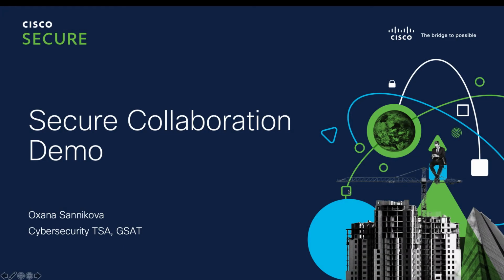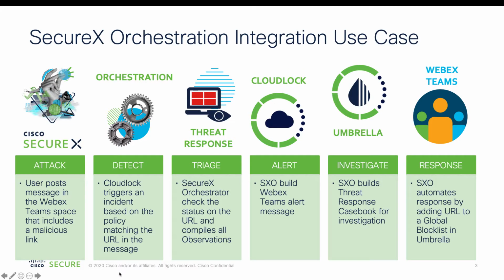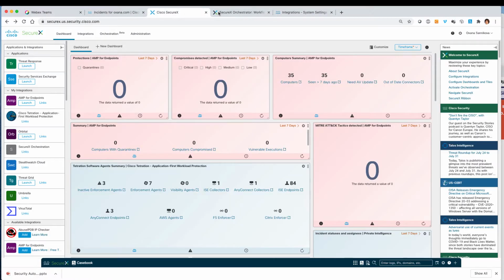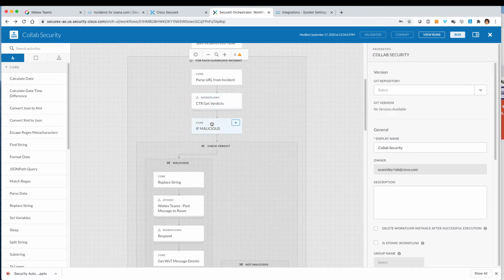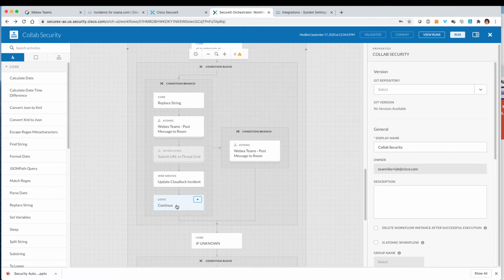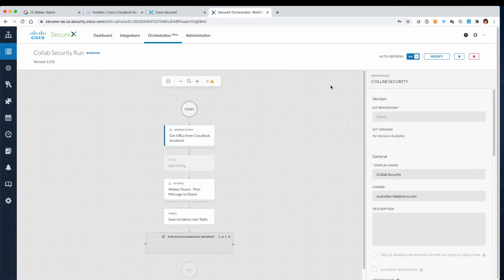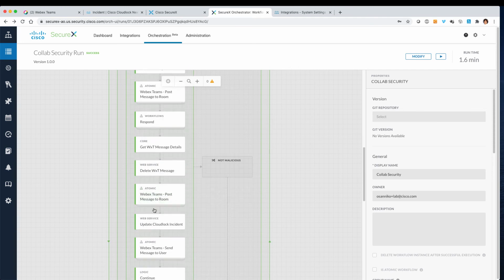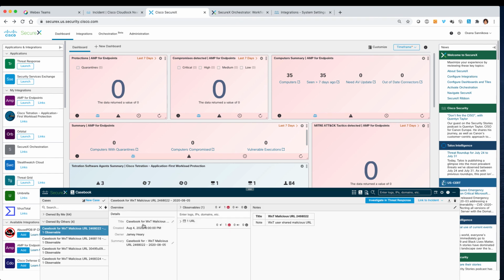SPOT ON! Ep.1 - Secure Collaboration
This episode walks through Secure Collaboration demo leveraging SecureX orchestration workflow to inspect URLs shared via Webex Teams.